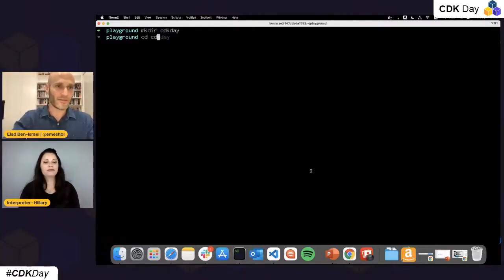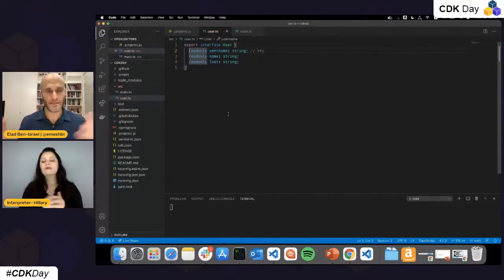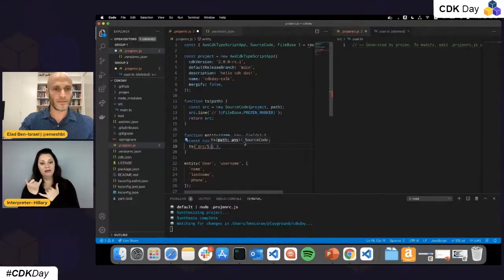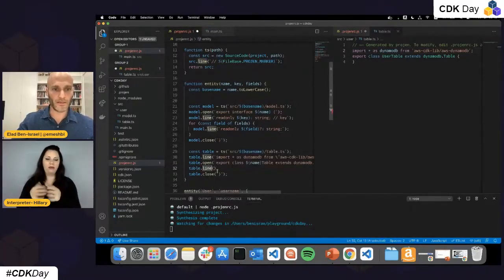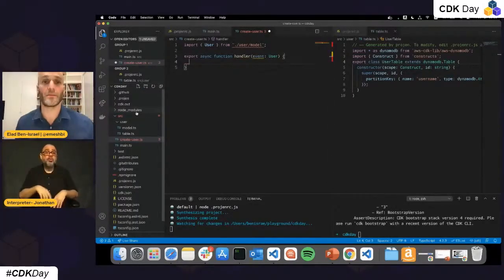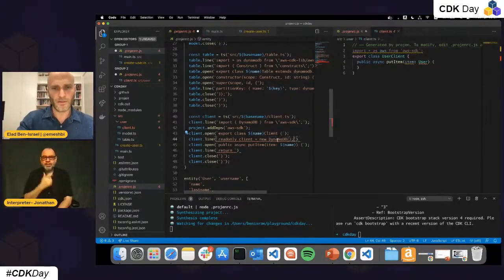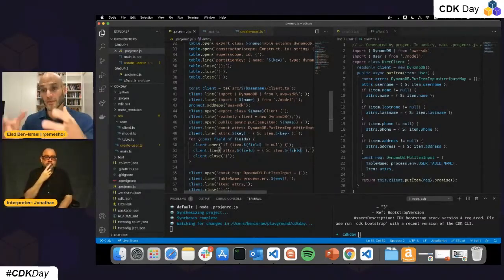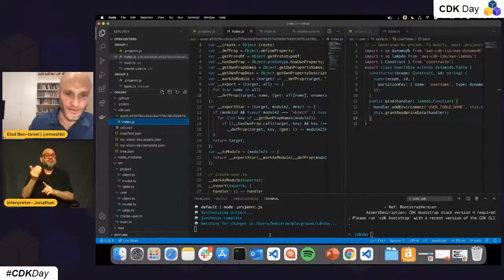April 2021 - Code gen with Projen, Elad Ben-Israel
Let’s have some fun and try to use projen to synthesize source code. See how meta can we get before our brain explodes...